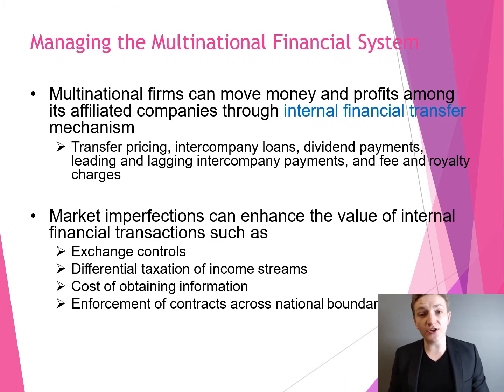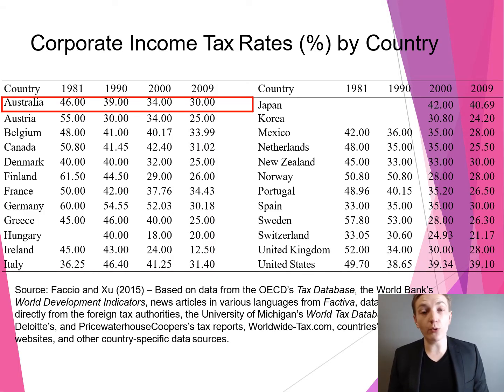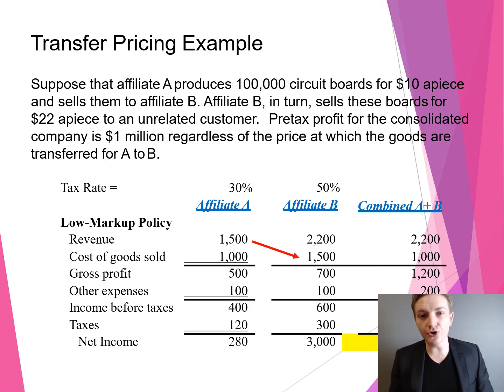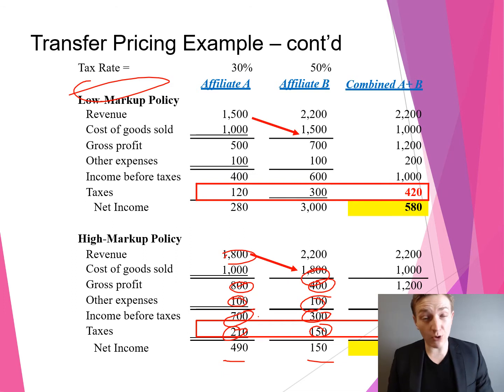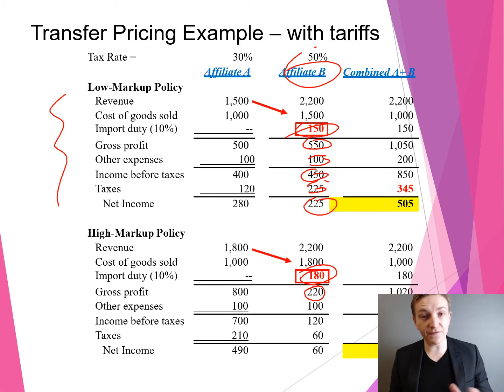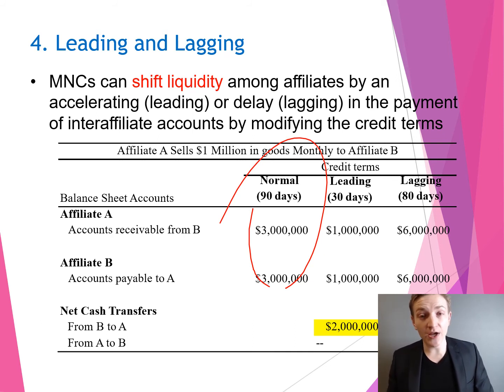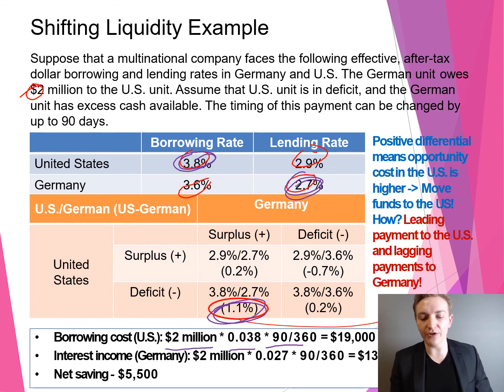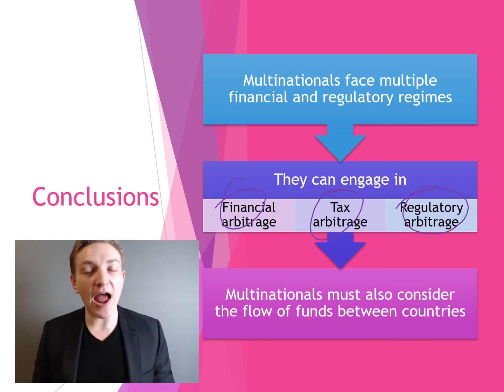Multinational corporations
This video covers the basics of multinational corporations and how they move money within their corporate structures. it also includes a basic introduction to factors such as transfer pricing.